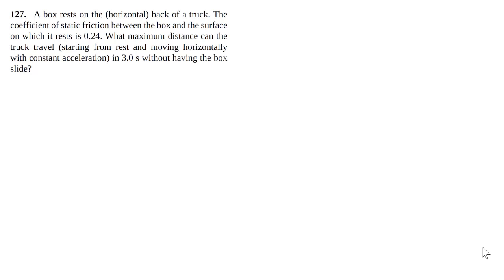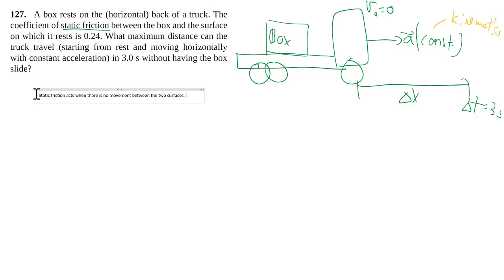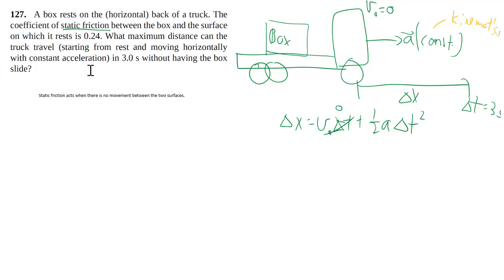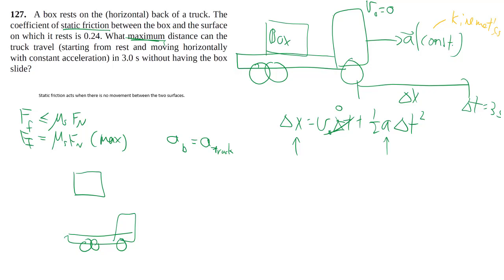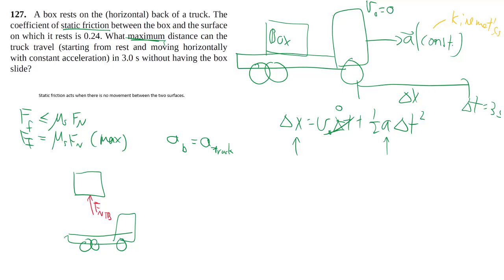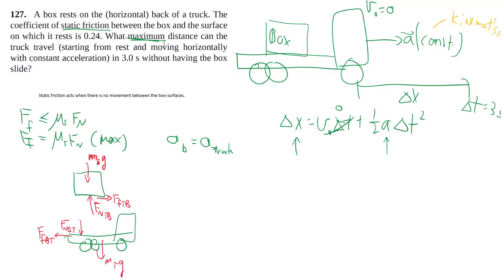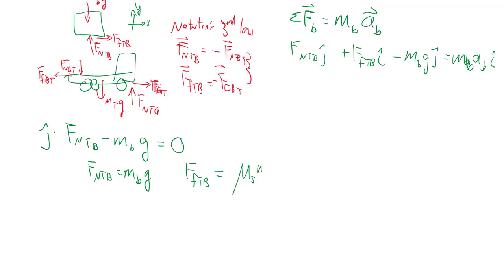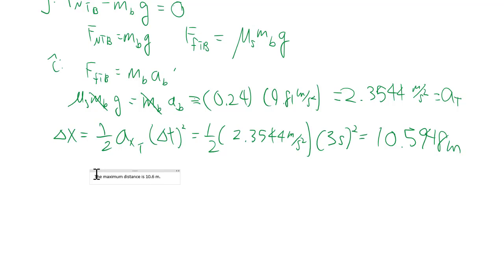6-127 Static friction and acceleration